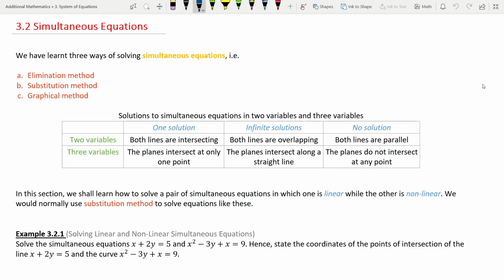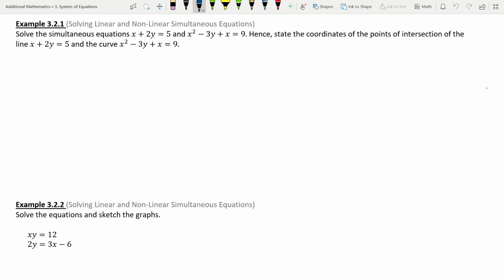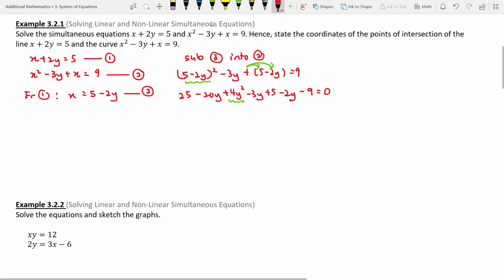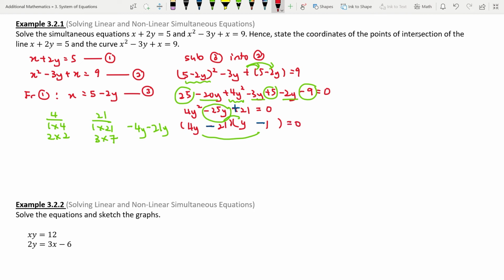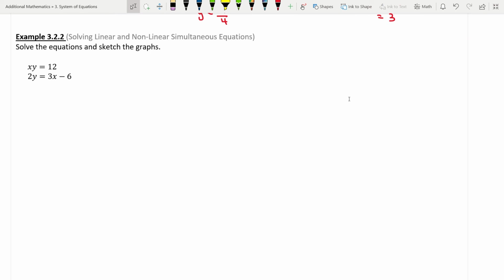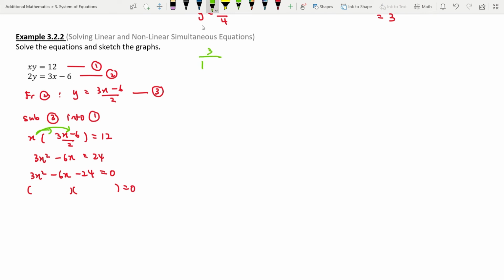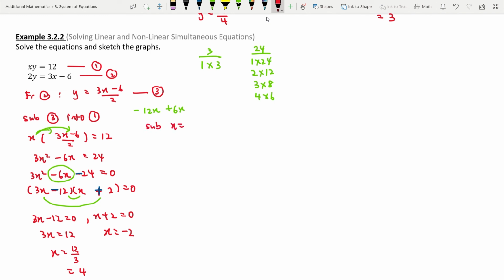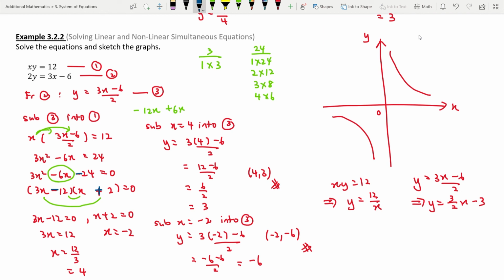Additional Mathematics || Chapter 3.2 Simultaneous Equations - Linear & Non-Linear (Part 1/5)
This video is meant for students and those who want to learn and practice additional mathematics. It includes brief introduction and example about the topic "Simultaneous Equations". The lecture part for this topic is divided into 2 videos, this video is the first video. The timeline below will direct you to the part that you are looking for. Hope you enjoy the video!

0:00      Introduction to Simultaneous Equations
2:00      Example 3.2.1 (Solving Linear and Non-Linear Equations)
8:00      Example 3.2.2 (Solving Linear and Non-Linear Equations & Graphs Sketching)